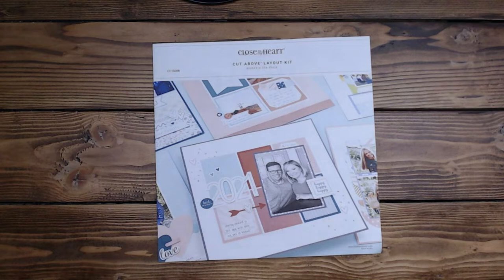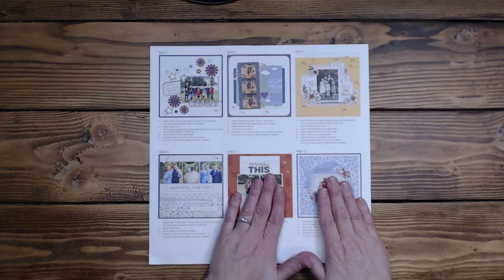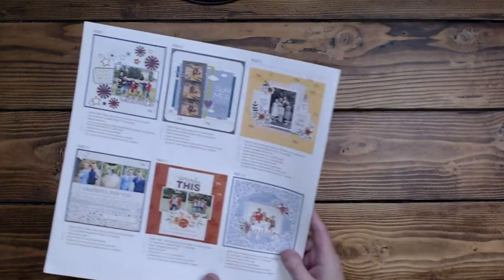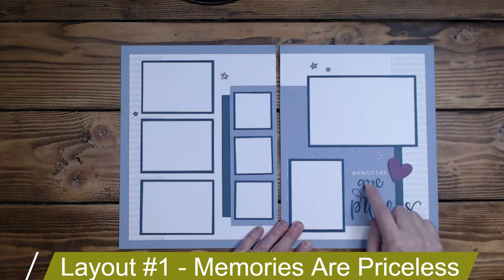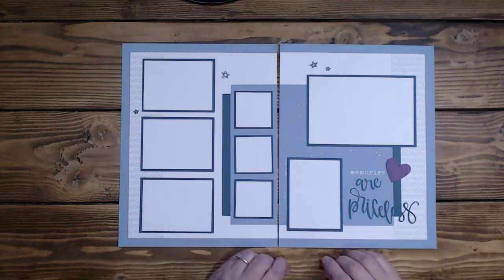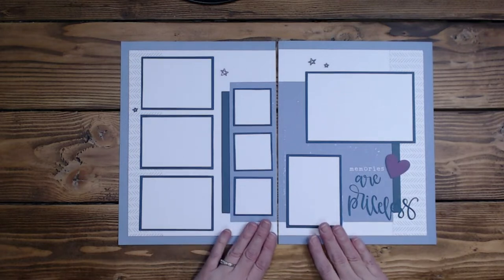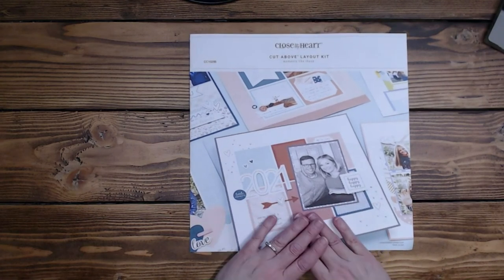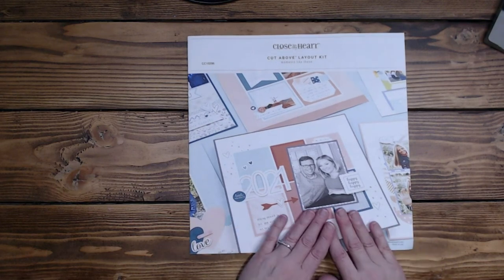Moments Like These Cut Above Layout Share #3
3 fun and easy layouts from the Moments Like these cut above kit

0:00 - Start
1:11 - Layout # 9 - Memories are Priceless
5:49 - Layout # 10 - Moments Like These
11:05 - Layout #11 - This is our Family
17:44 - Ending and preview for Tomorrow

▬ Info on the layouts ▬▬▬▬▬▬▬▬▬▬
Layout #9 - Memories are Priceless
Blue Belle 8.5 X11.25
White 8 X 10.25
Cut the Charcoal trim off the patterned paper then cut the ends with the widest pattern it will give you about 1 ⅞ width. Use this for the border pieces
Cut the center Blue Belle and Peacock piece out and then cut it at 3 inches from the left side. That will leave 6 ⅝ for the other side.
PM Peacock 4X6, (3) 3X4 and (3) 2 ⅛ X 2 ⅛
Peacock - “are priceless” - Cricut cut
Heart (kit)
Stickers (kit)

Layout #10 - Moments Like these
Charcoal 8.5 X 11.25
White Daisy 7.75 X 10.5
Sundance (kit) (2) 2 X 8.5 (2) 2 X 7 - End Flagged on smaller piece
Charcoal piece (kit) 4.75 x 6.75
Scalloped white piece (kit)
PM (3) Charcoal 3X4 - 1 for the “moments like these” title
Tag (kit) flower and leaves added to bottom
Leaf print tag (kit) 2 X 3 tag cut with tag punch
Gray pattern (kit) 2 X 3.75
Flowers (kit) fussy cut them apart
Brads - Stash

Layout #11 - This is our Family
Mink 8.5 x11.25
Splattered Blue Belle shimmer pen on the background
Pewter (2) 5 X 7 Used Top Slot punch from SU
Floral pattern (kit) (4) 3 X 2.25 - 1 piece will be slightly smaller than 3”
Mixed Pattern (kit) (4) 2 ⅜ X 3 - 1 piece will be slightly smaller than 3”
PM Blue Belle (kit) (2) 4 ⅛ X 4 ⅛ and (2) 3 ⅛ X 4 ⅛   - Some of these were from other pages
Hearts and title (kit)
Flower stickers (kit) From page 3